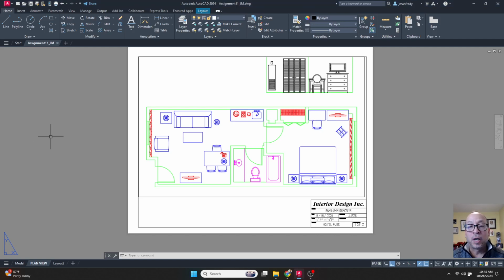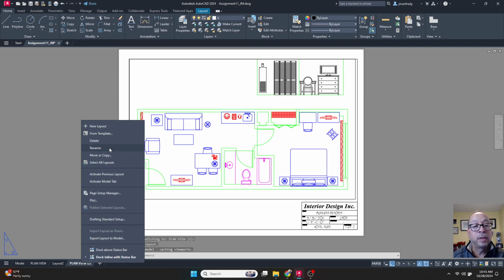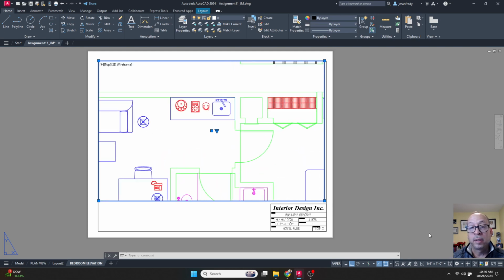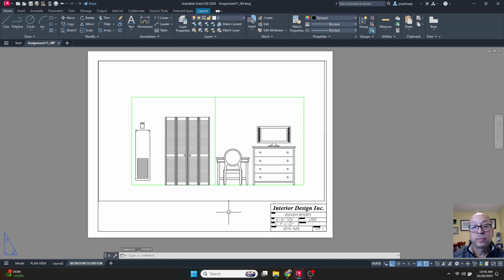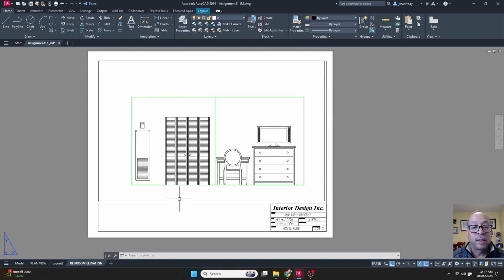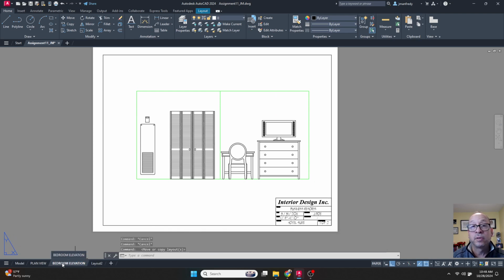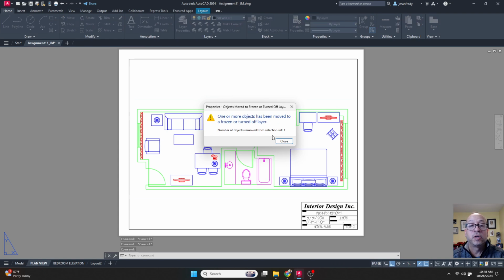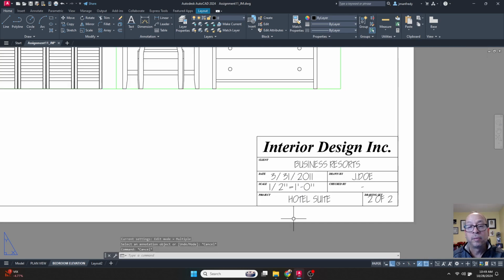CAD 134 Chapter 12.3 FA24